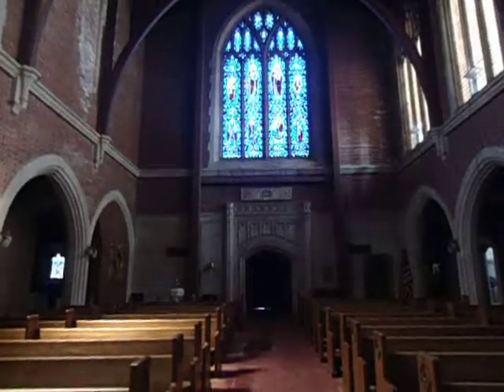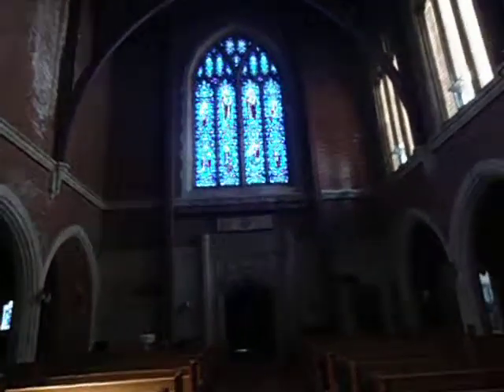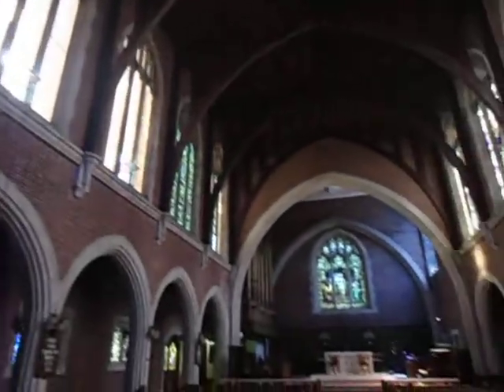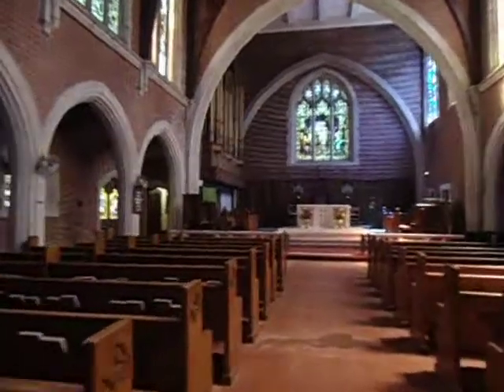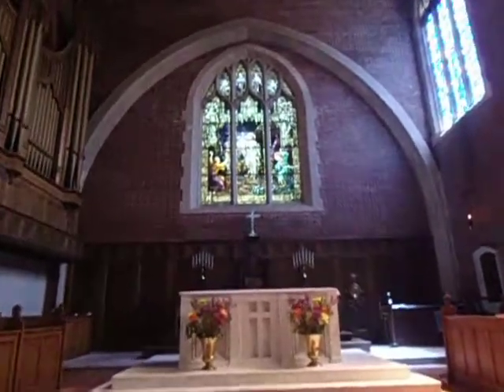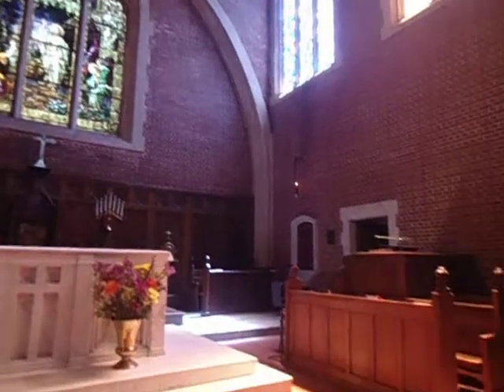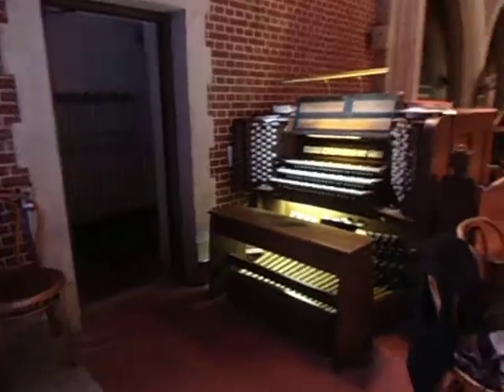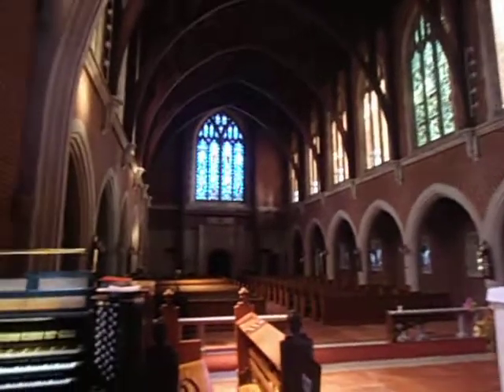St Paul's Episcopal Church Oakland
I was delighted to be asked to sub in this weekend for my colleague Christopher Kula, Director of Music and Organist at St. Paul"s Episcopal Church on Montecito Ave in Oakland, CA. The organ is a spectacular Schoenstein. This is a short video of the beautiful sanctuary of the church.